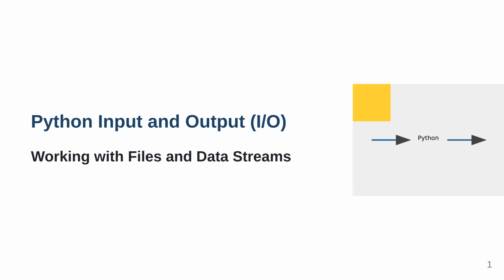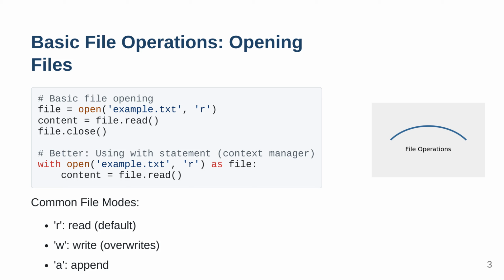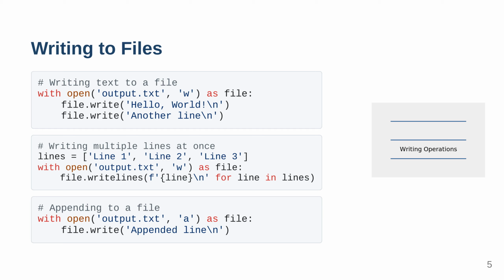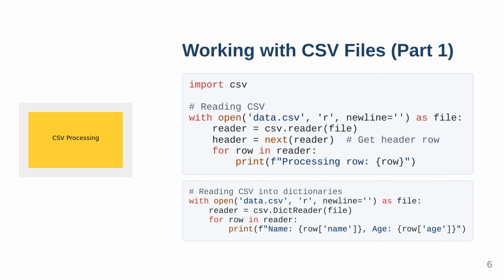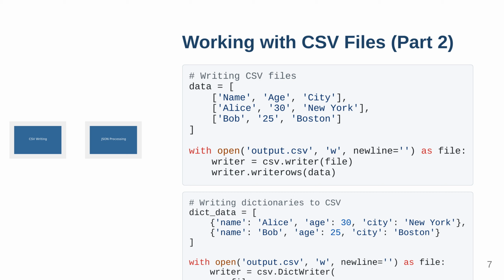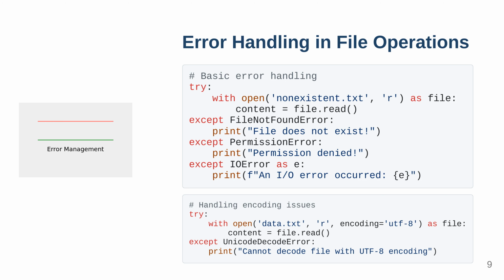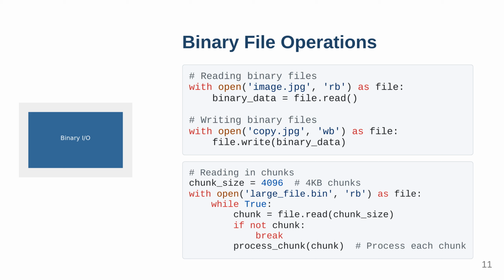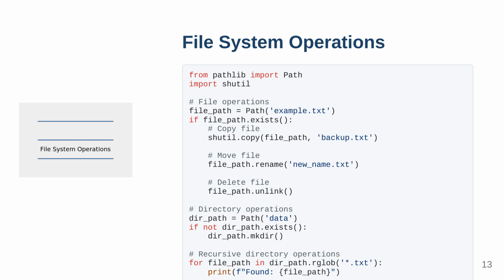Essential I/O Operations in Python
Ever wondered how Python handles over 2.5 billion I/O operations daily? Discover the magic behind essential I/O operations in Python and unlock your coding potential! Dive into the world of data manipulation today. 🔍✨